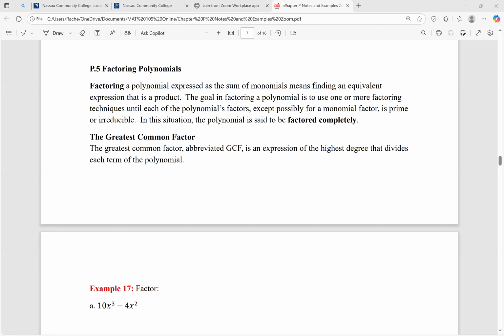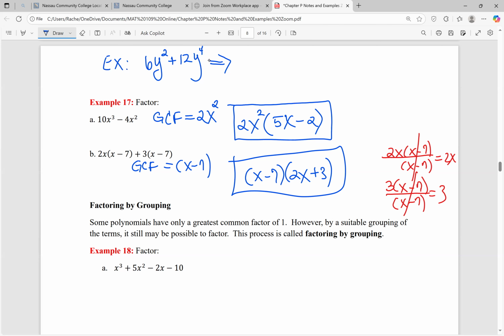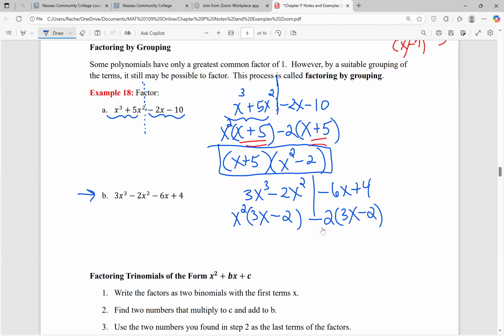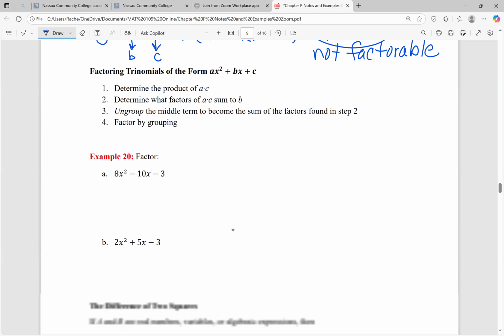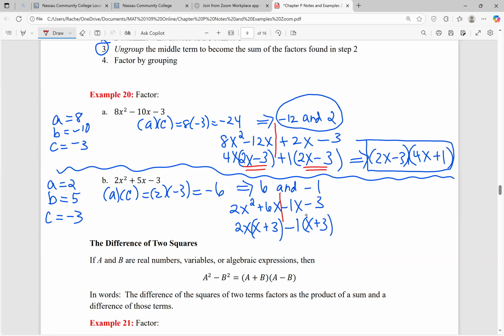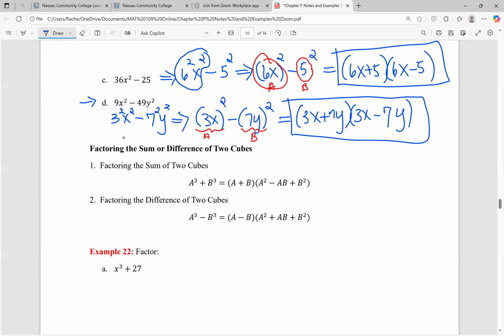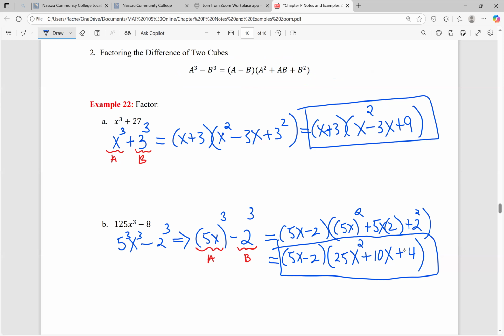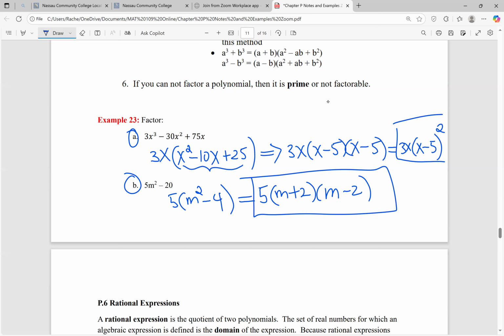Video 4 P 5